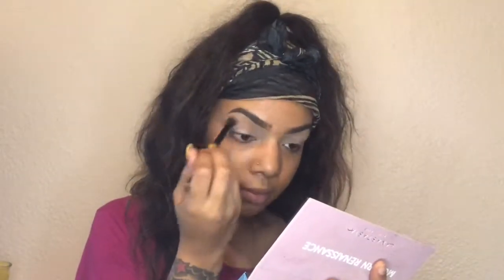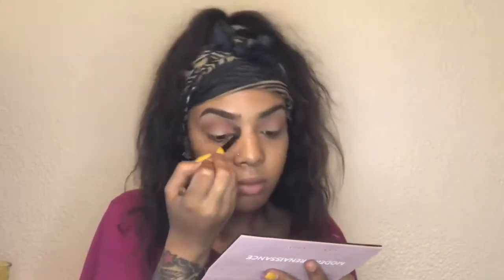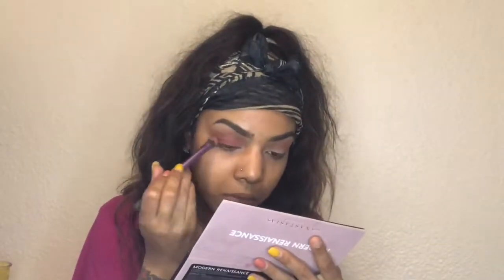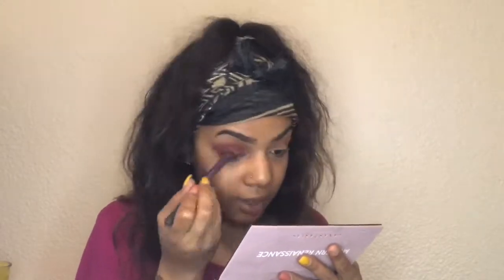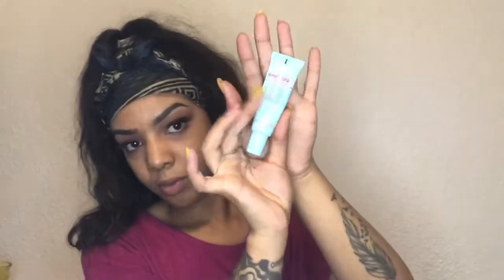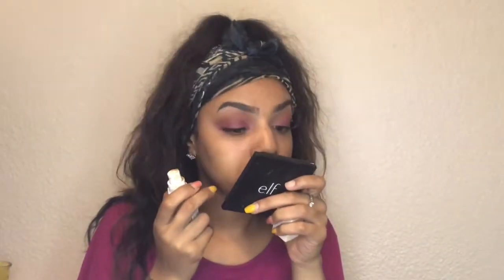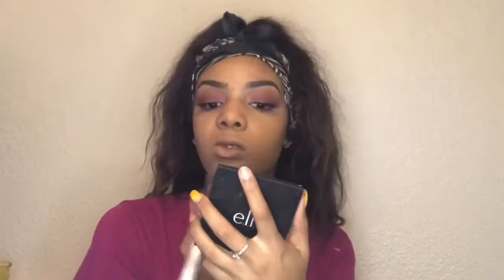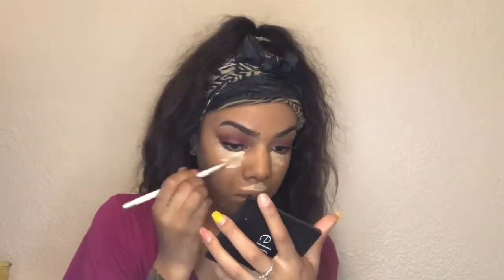PINK SMOKEY EYE | AQUARIUS ALLIYAH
Outro music : Let it fly by lil Wayne ft Travis Scott

Products used:
Eyes:
La colors truly matte foundation in nude
Abh modern renaissance
Wet & wild mascara

Lashes:
Ardel faux mink lashes

Face:
Maybelline eraser pores primer
Maubelline 24 hour superstay foundation 330
Coty Airspun in translucent
Maybelline fit me lose powder in 02
ABH contour kit in earth
NYX blush
Makeup revolution highlight

Lips:
Dark brown brow pencil by kiss
Lorac lipstick and gloss duo in trident